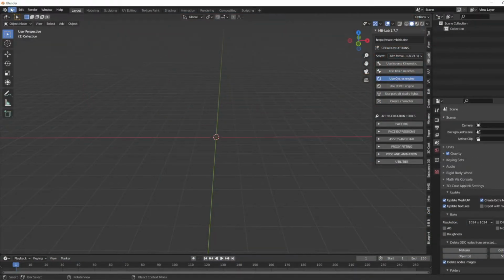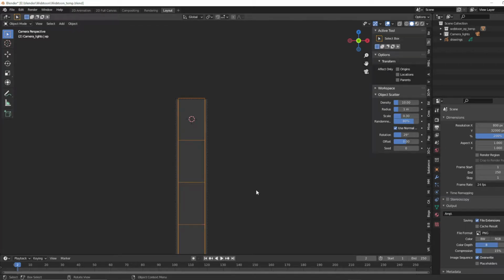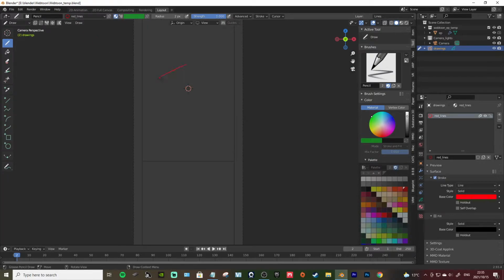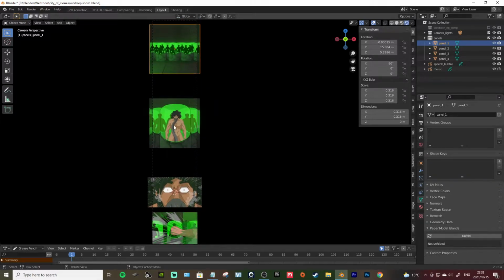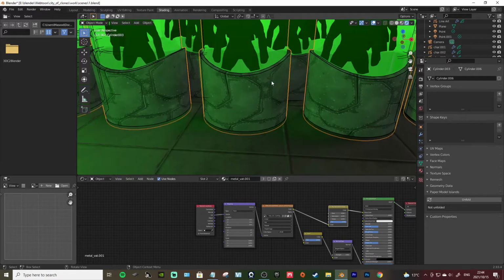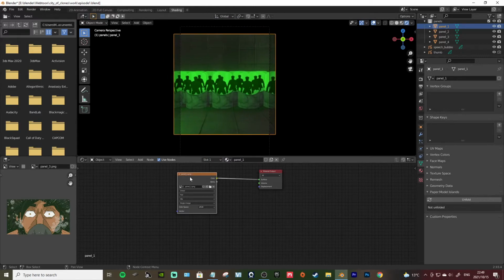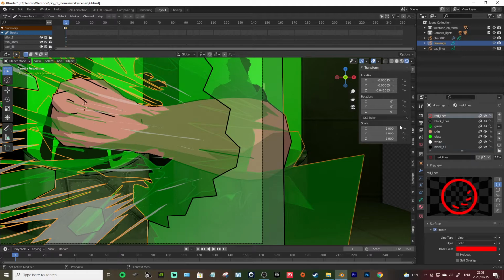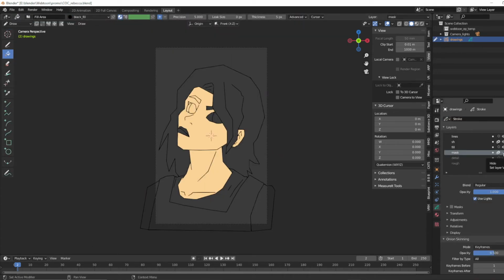My UNIQUE Webtoon canvas Creation Process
In this video I will be showing you a new webtoon process which no one else is using and can help you not only make your webcomic making process easier but also more faster and efficient.

I'll be taking you through a webcomic making process which only consists of using blender as you webcomic creation tool.

TIME STAMPS:
00:00 - My crazy new process
06:55 - My webcomic setup
11:40 - Why I'm using this process
18:34 - Important channel update